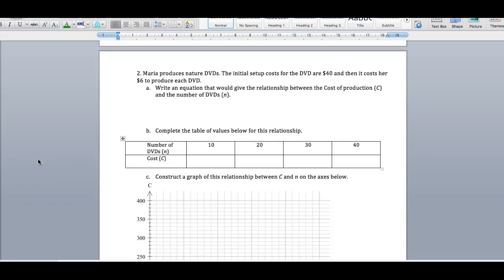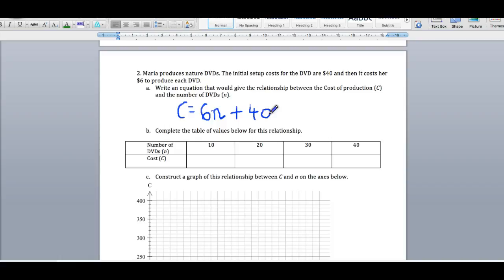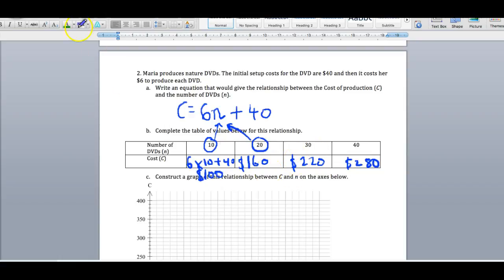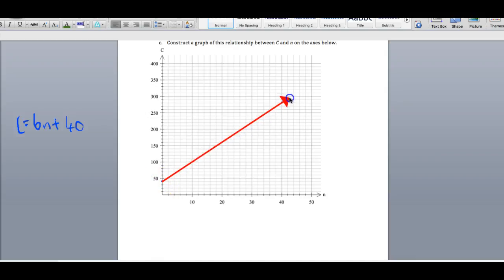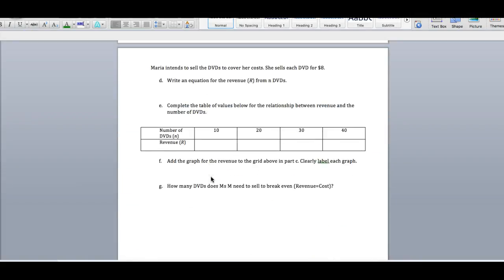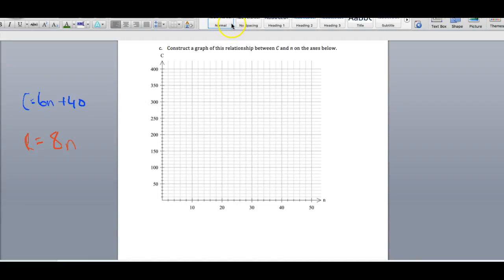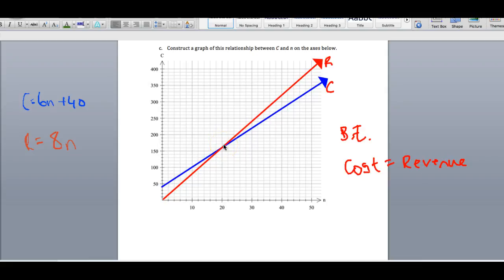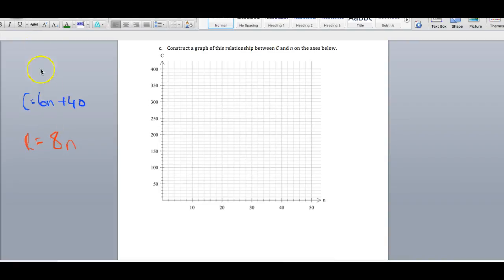10 Maths_Linear Extended Response Revision question 2